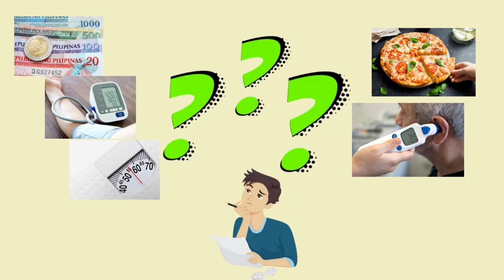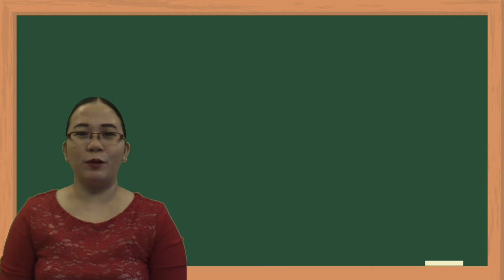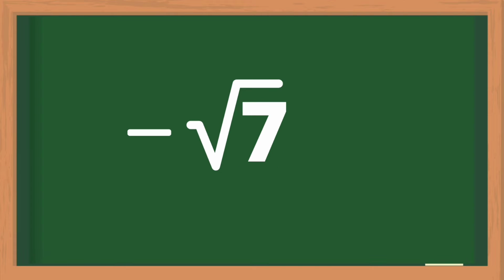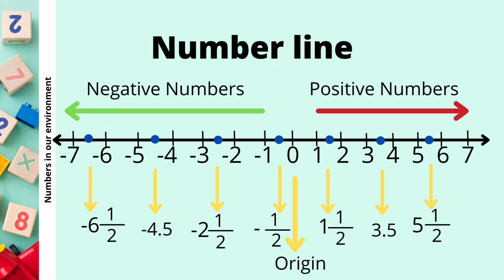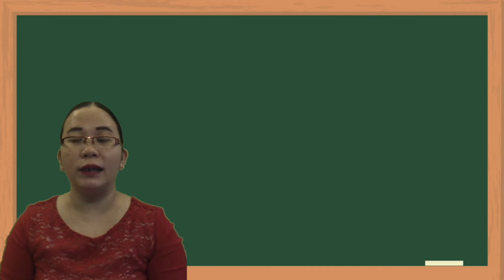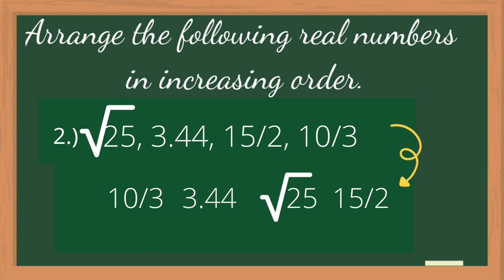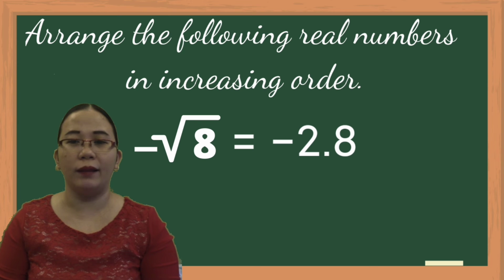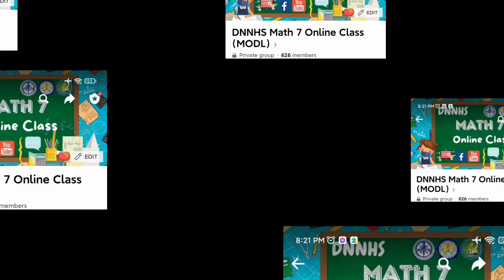Grade 7 Math - Real Numbers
Week 7 Quarter 1
Teacher: Ma'am Karen Rose D. Salapar